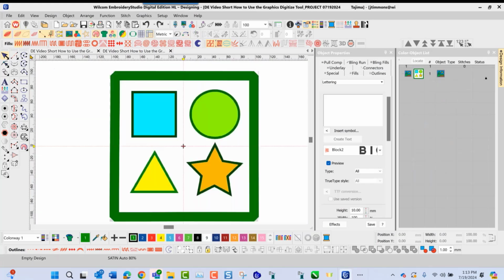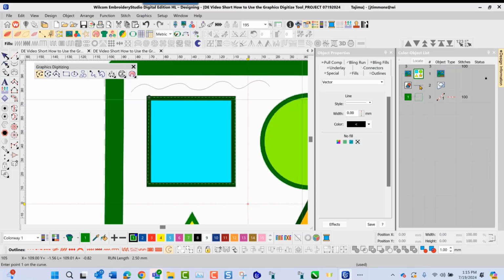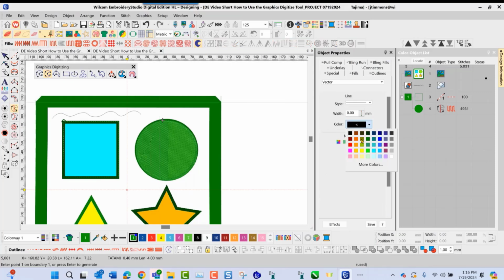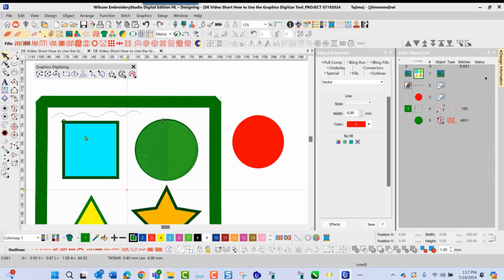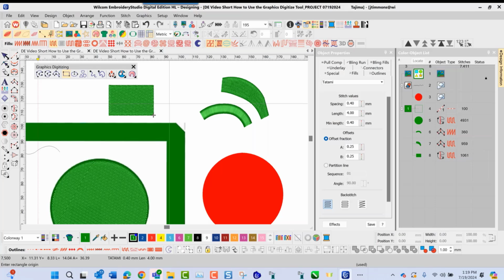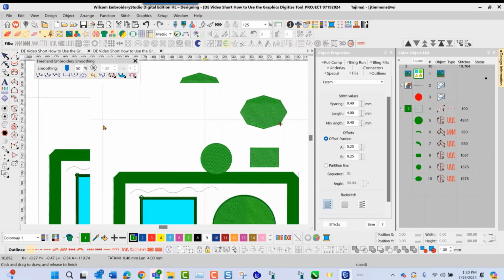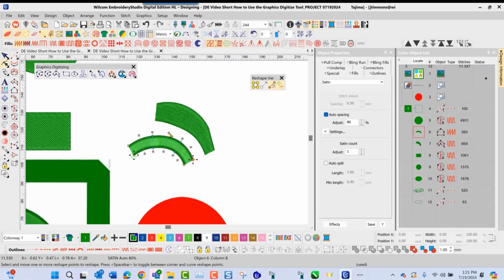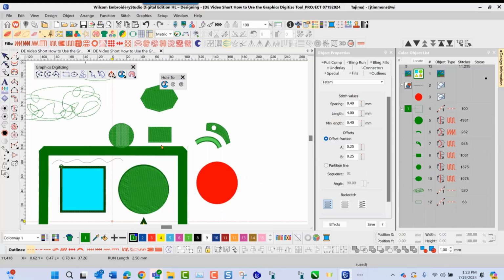DE Video Short How to Use the Graphics Digitize Tool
This video shows how to use the Graphics Digitize Tool